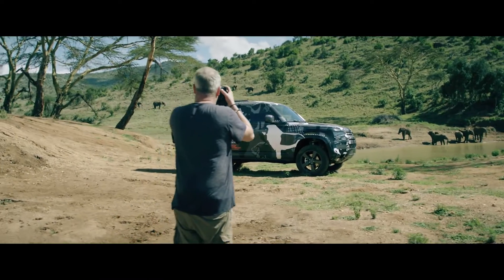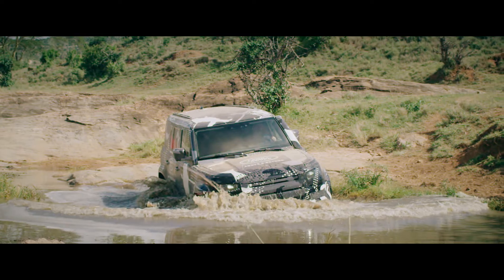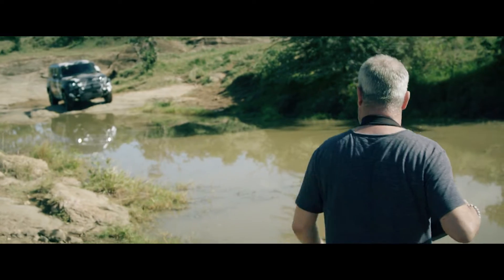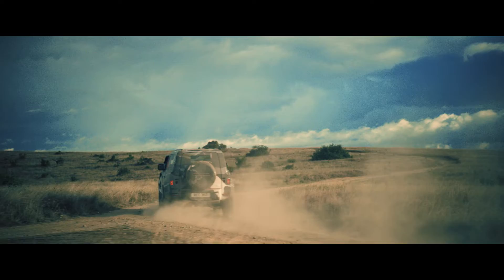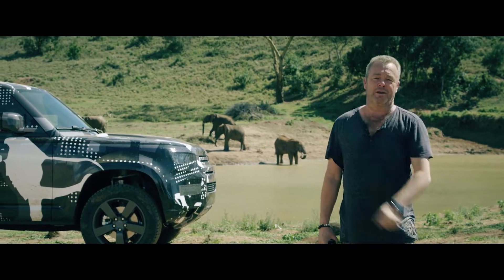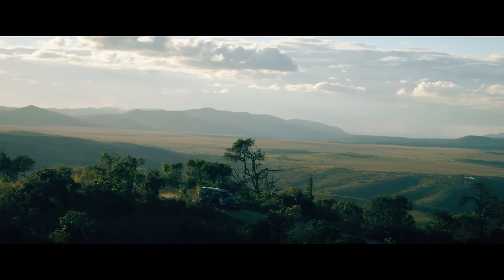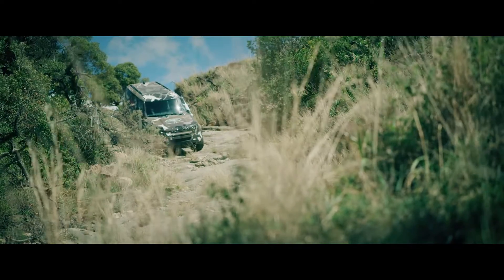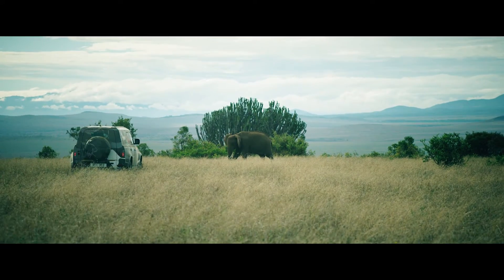Land Rover Defender – Access all Areas for David Yarrow Wildlife Photographer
See how a Land Rover Defender prototype helped wildlife photographer David Yarrow negotiate the challenging terrain of the Borana Conservancy, putting him in the best position possible to capture wildlife in its natural habitat for the Tusk Trust.